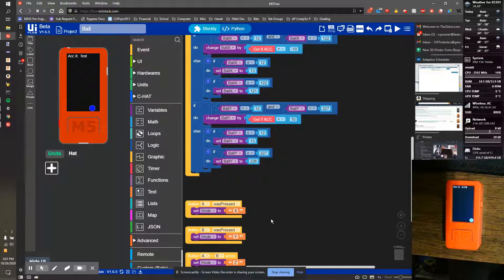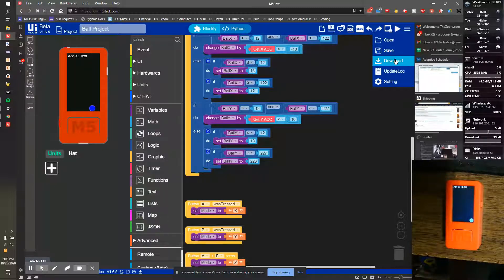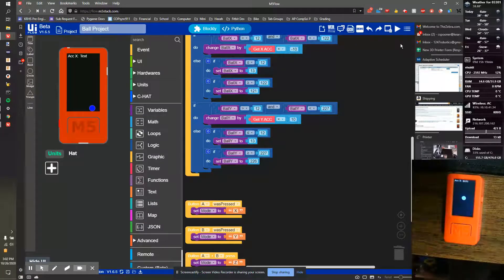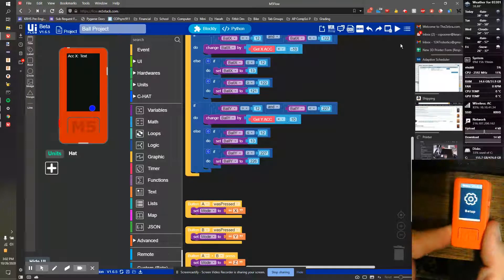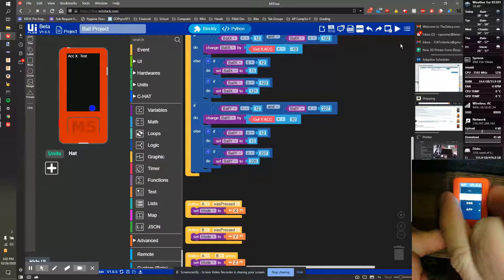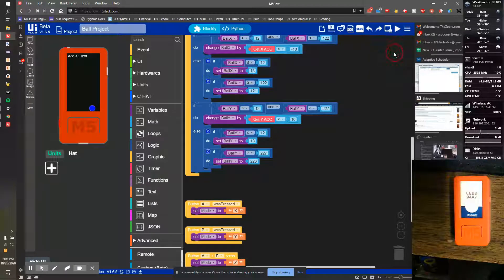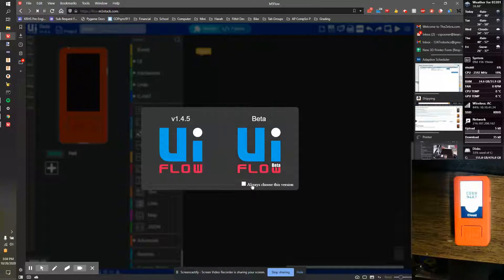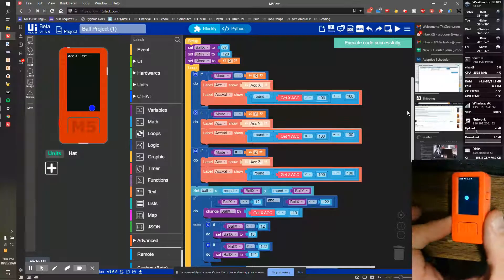Blockly 6 - Saving, Downloading, and Opening Projects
How to save, download, and open projects.

The Download and Save buttons are confusing in UiFlow.

The Download button puts the code into  storage on the m5stick c. Once downloaded the m5StickC will boot into your software.

The Save button downloads a 5mf file to your computer.

The Open button lets you load a 5mf file to UiFlow to continue work where you left off.